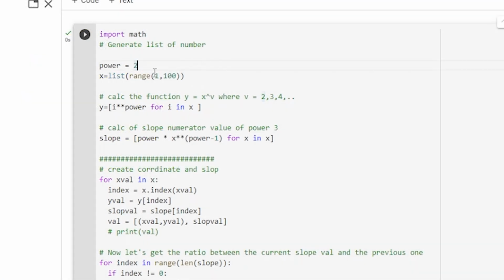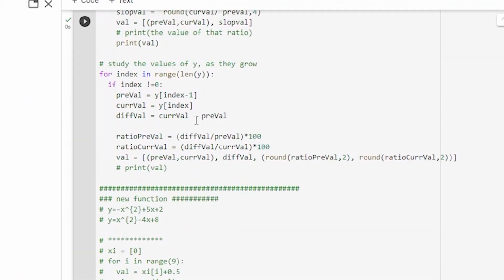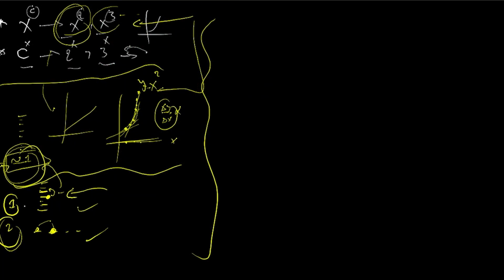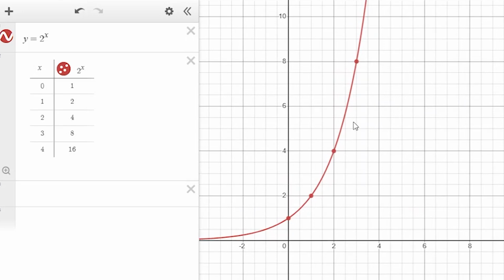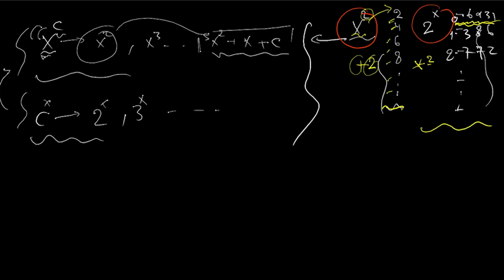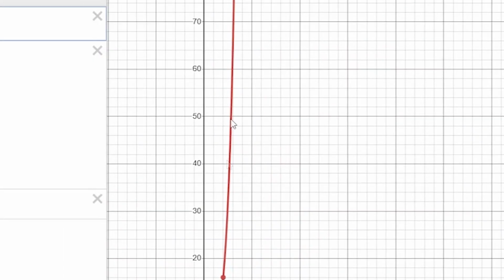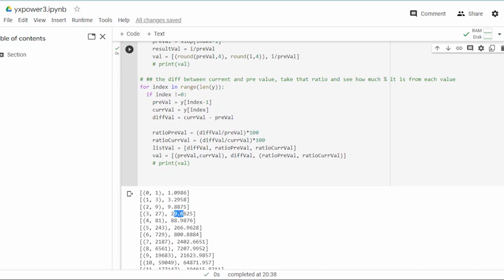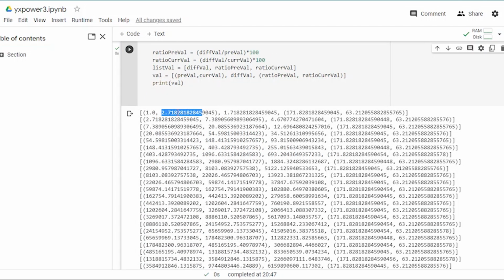Chapter Three- Exponential Function, ln natural, and e constant number- Part TWO